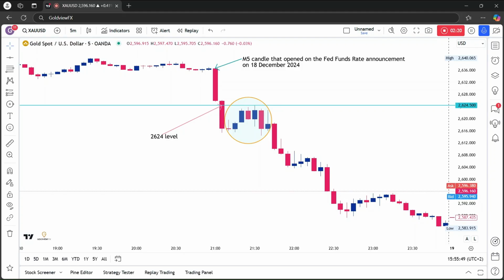XAUUSD M5 Money Shot - FOMC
In this video, we take a look at how our forecast prior to yesterday's FOMC events panned out.

GoldviewFX specialises in providing detailed market analysis and shared trade ideas for gold traders. What sets us apart from other analysts is the fact that we actually apply the trade ideas we share to trade gold using our own capital, so we have skin in the game.